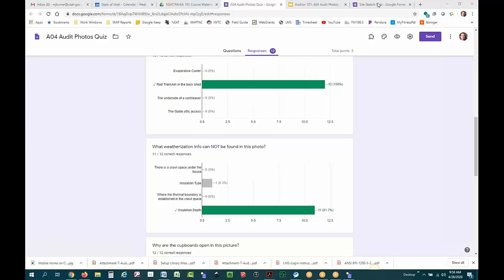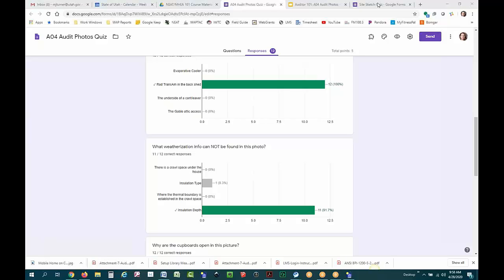Audit Photos Quiz Review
Turner reviews the Audit Photos Quiz